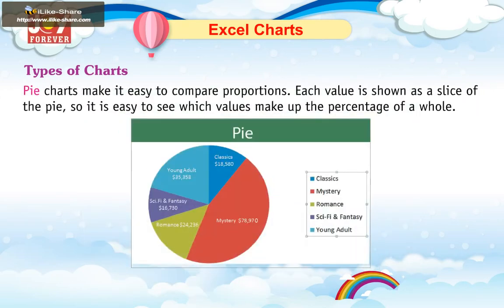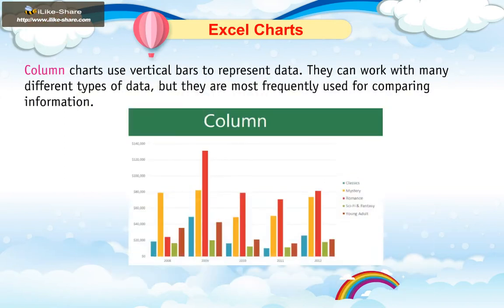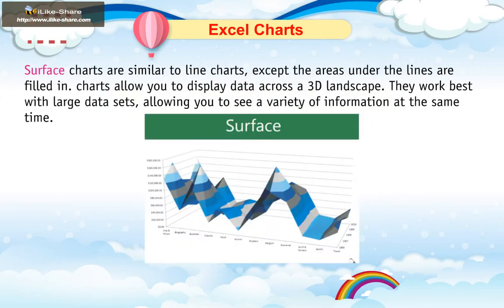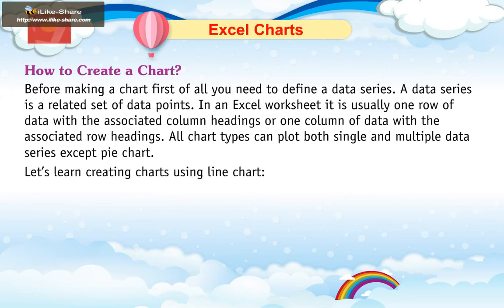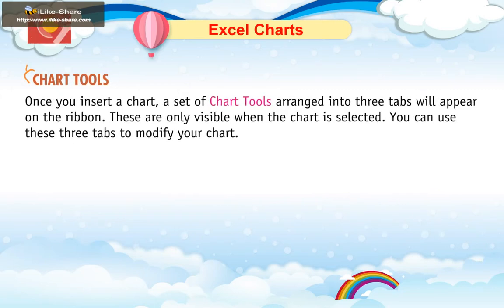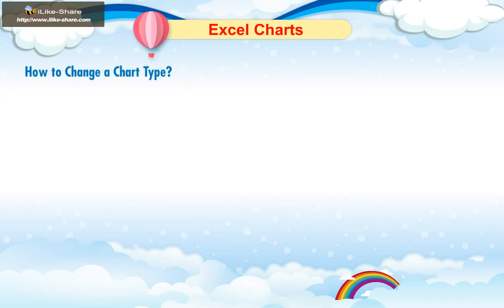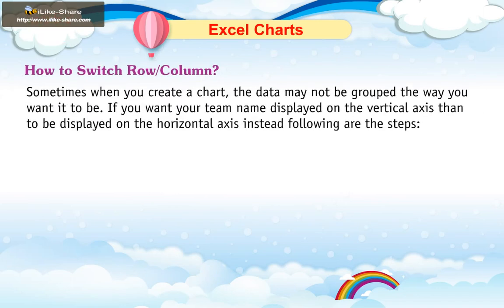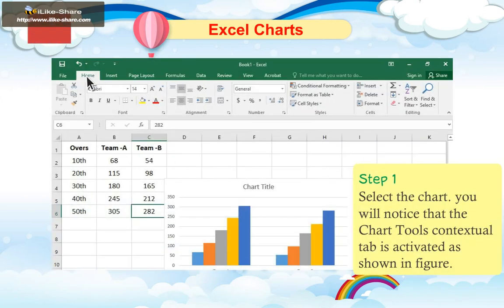Excel Chart Class - 8 Chapter - 3 Part - 1